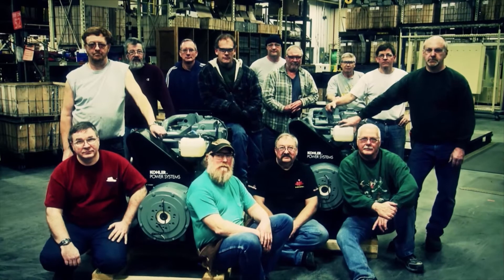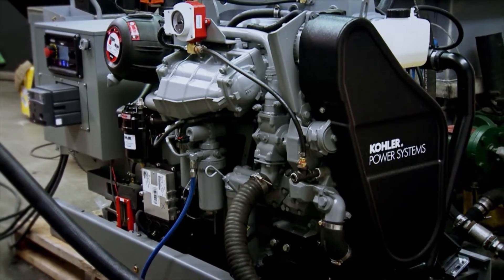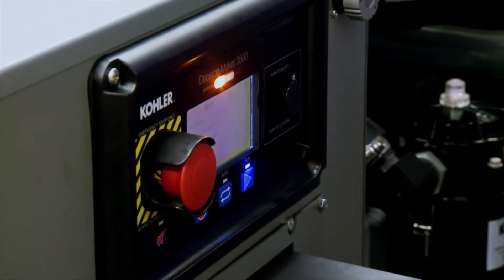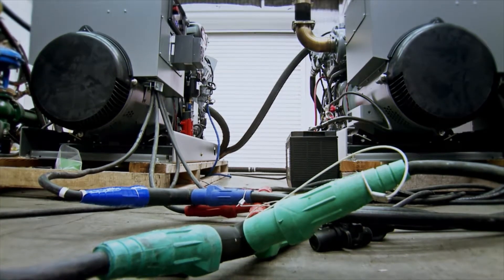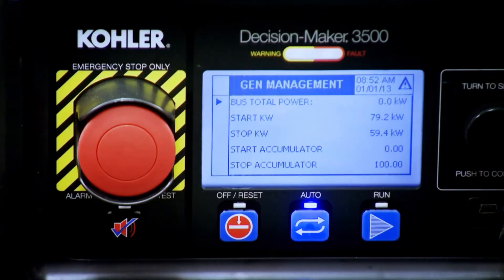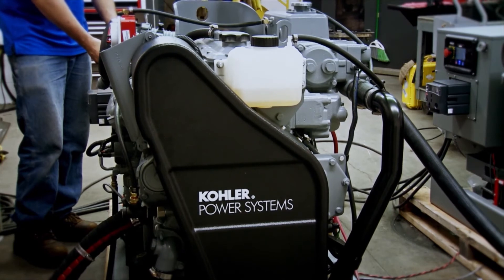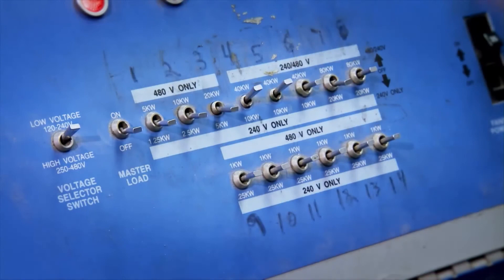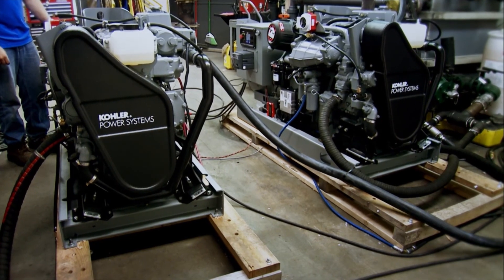Workboats: How to Parallel Generators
If you run a workboat, you got to see this. The Decision-Maker® 3500 Controller allows you to parallel two or more KOHLER® generators with a single communication wire. No oversized switchgear. No costly add-ons. No problem.